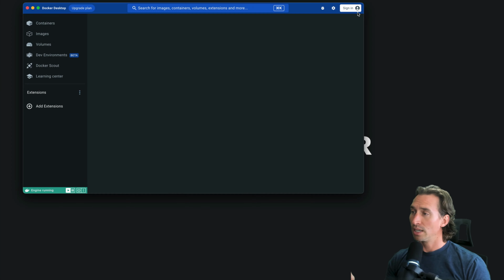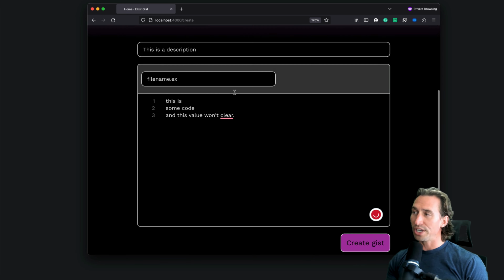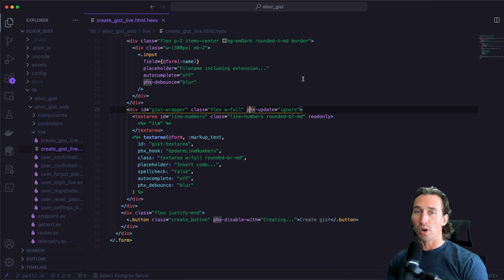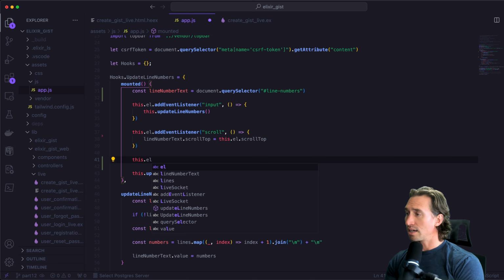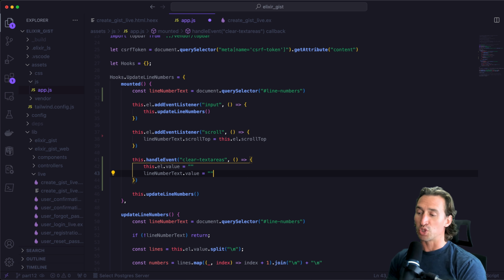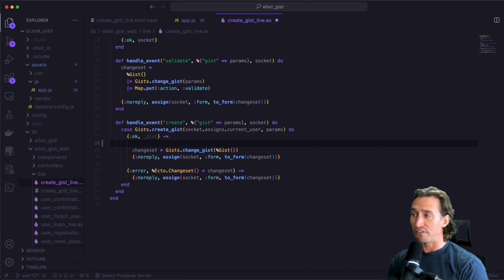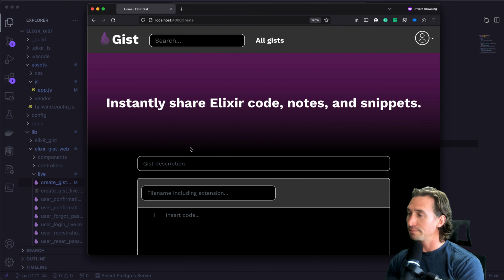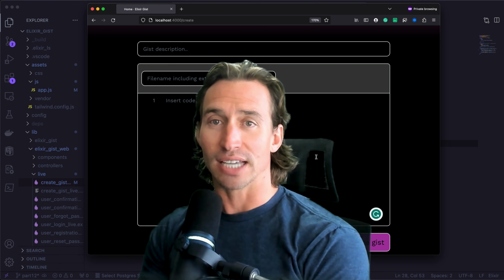Building a GitHub Gist Clone with Phoenix LiveView - Part 12: Clearing Fields with JS Event Handlers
In Part 12 of our Phoenix LiveView tutorial series for building a GitHub Gist clone, we're adding some clean-up functionality. We'll learn to clear line numbers and gist text with JavaScript event handlers. Let's continue this exciting journey of developing a robust web application with Elixir and Phoenix LiveView!